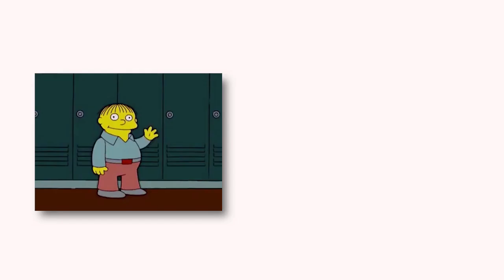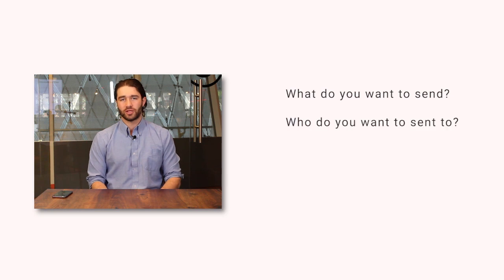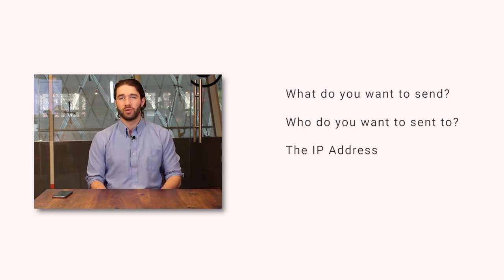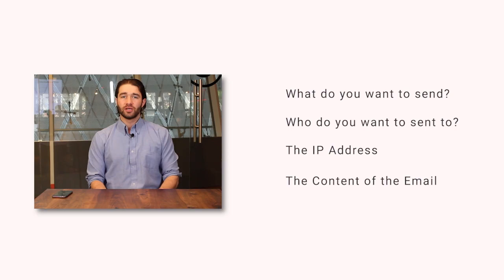Email Marketing Tips: What is an SMTP Relay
Our Customer Success Manager Kyle Beldoch, explains what exactly is SMTP. To get down to the basics, this episode explains how SMTP works, and what is happening in the background to help get your emails from Mailjet to your customers inbox.

An SMTP relay is a protocol that allows email to be transmitted through the internet, collecting email from the sender and delivering it to the recipient’s local inbox, another SMTP server.

This is why it's so important to have a strong SMTP relay server on the sender side. If the receiving server does not recognize it, you run the risk of being blocked.

It's like someone knocking on your door. Would you rather have someone you know or someone that you've never met before?